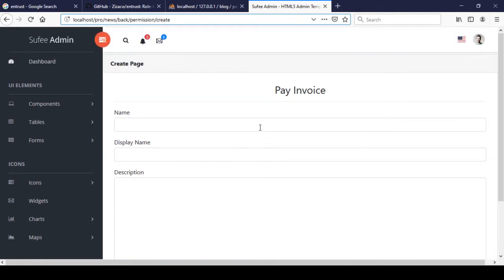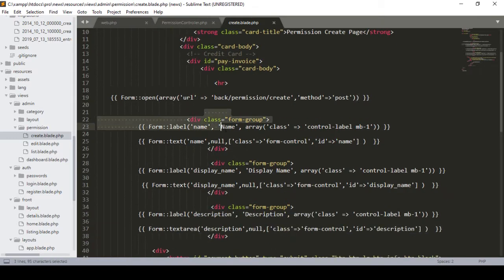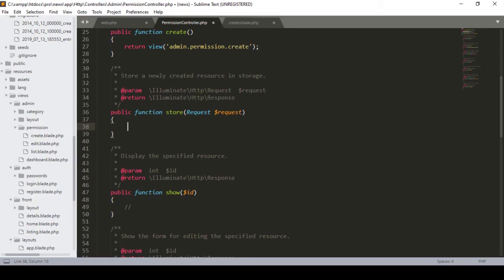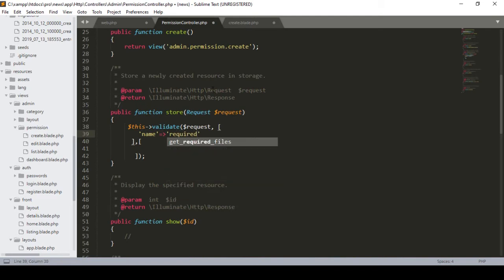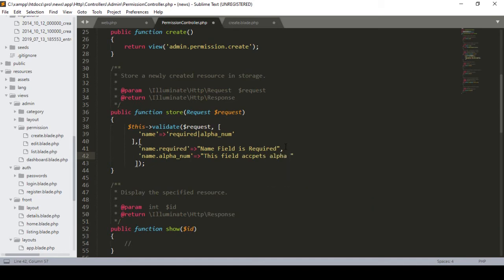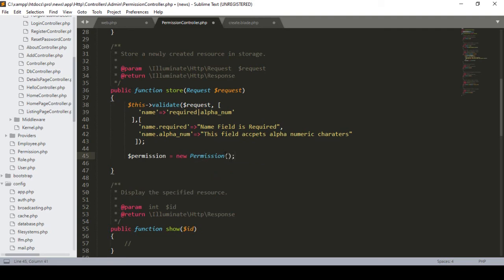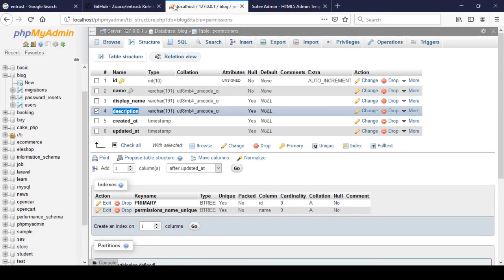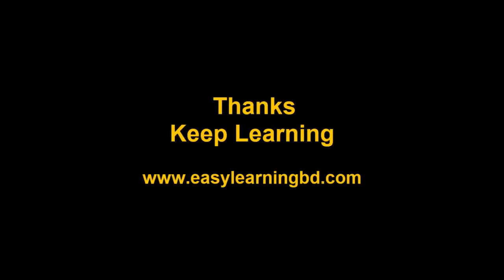Laravel Tutorials From Scratch [Part 34] - Create Permissions using Entrust Package in Laravel 03.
In this video, I will talk about what Laravel Entrust Package is and How it is Working .We Will Create Permission for users in this video .Entrust is a succinct and flexible way to add Role-based Permissions to Laravel 5. Laravel is the most popular open-source PHP framework and uses the MVC (Model View Controller) design pattern. We will be covering all of the fundamentals of Laravel 5.8 in this series including...

Routing
Controllers
Models & DB Migrations
Blade Templates/Views
Authentication & Access Control
CRUD Functionality
File Uploading
Roles
Permissions
Laravel Pagination
Much More...